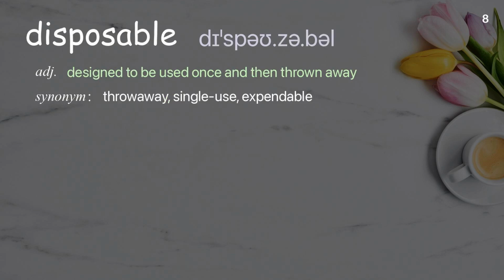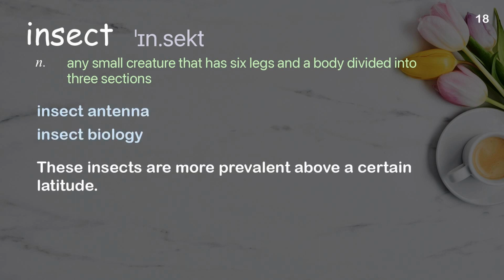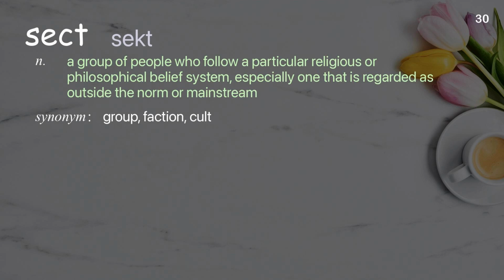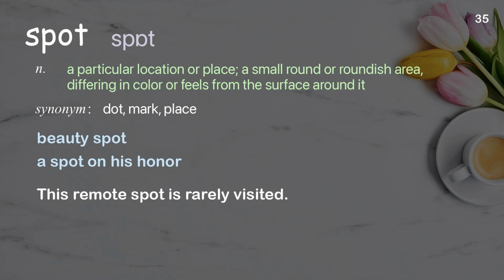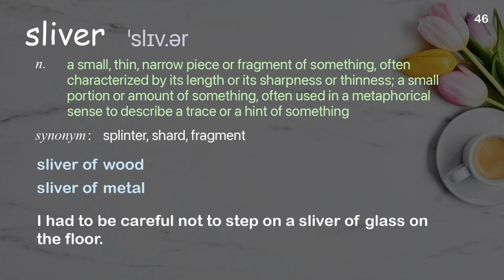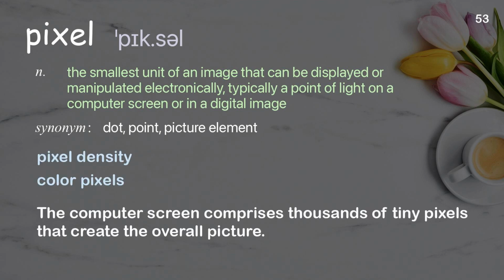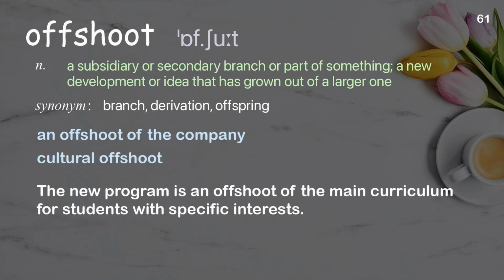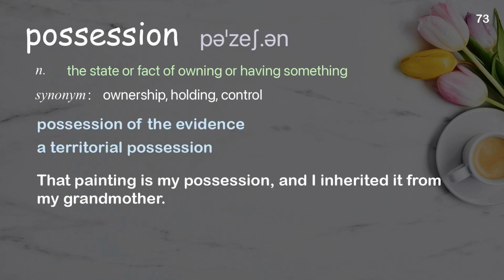75 Academic Words Ref from "Levon Biss: Mind-blowing, magnified portraits of insects | TED Talk"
■PLEASE NOTE

■Reference Source
Levon Biss: Mind-blowing, magnified portraits of insects | TED Talk